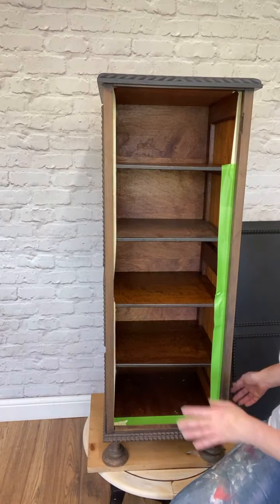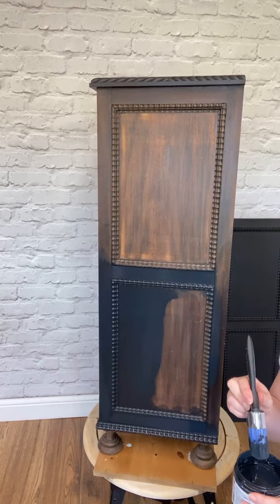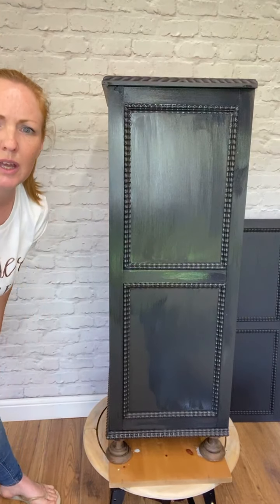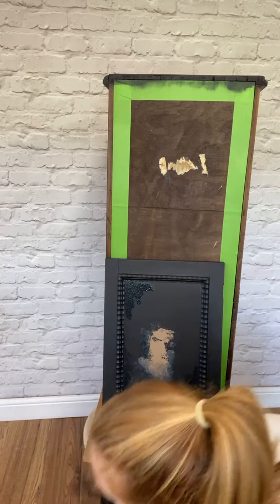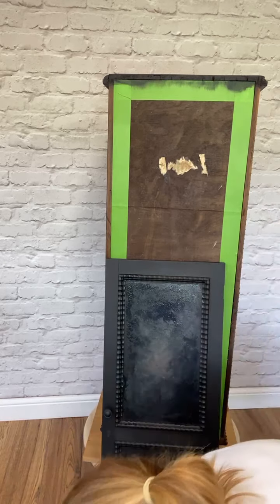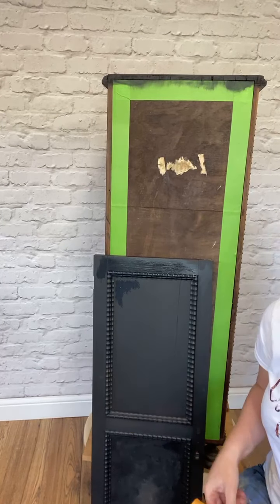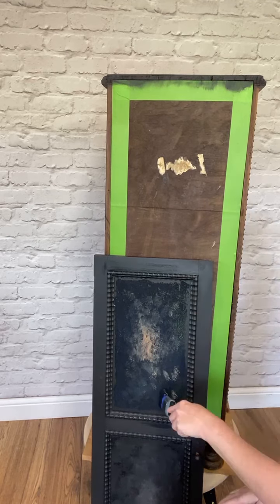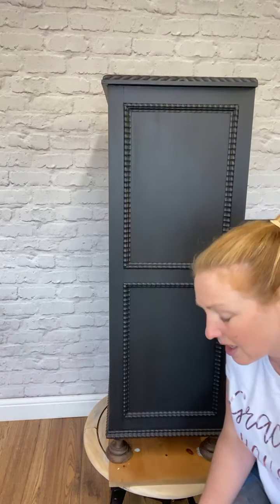Creating a faux leather using Paint Couture Baltic Black & Madagascar Mocha